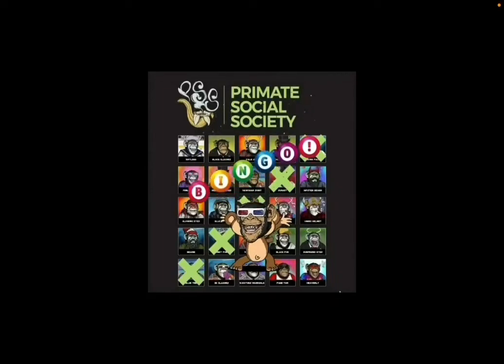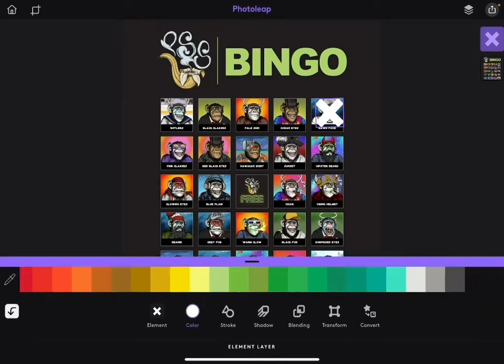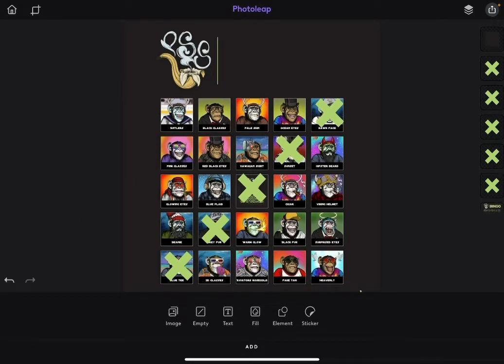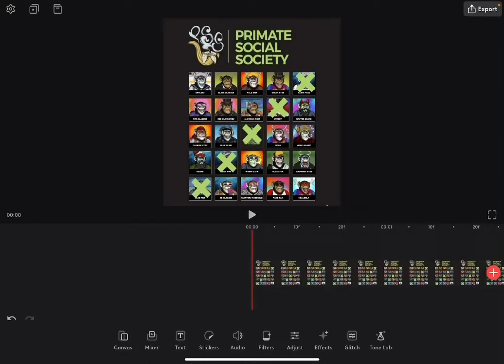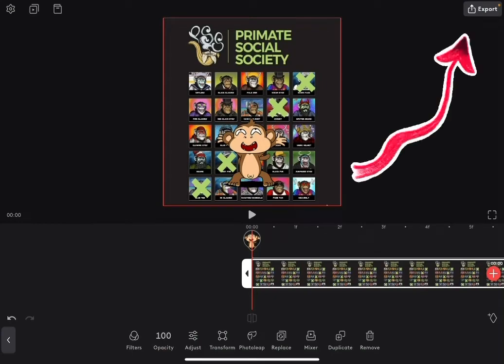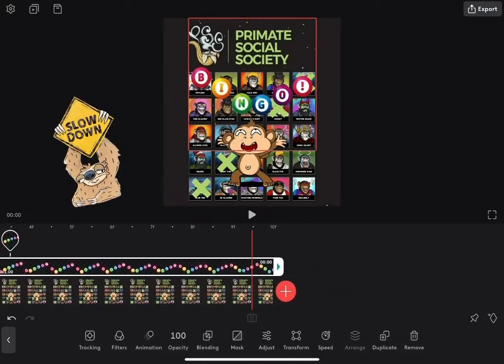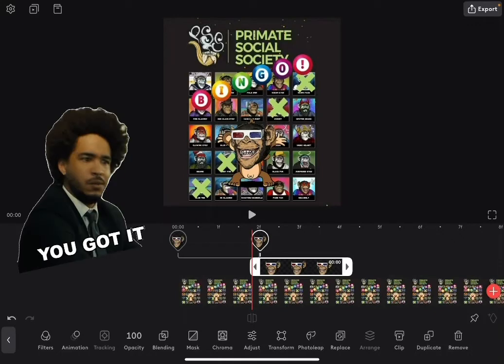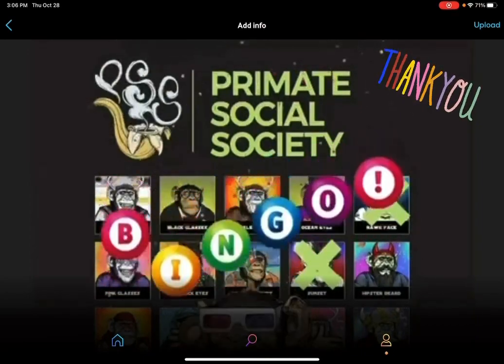How to create a video or gif with Photoleap & Videoleap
Should have at least beginner level knowledge of both programs